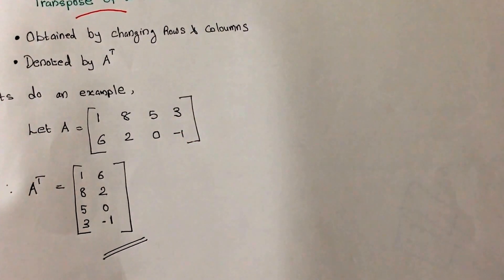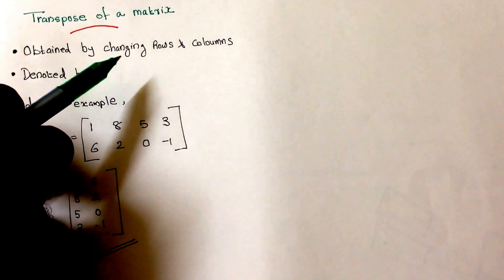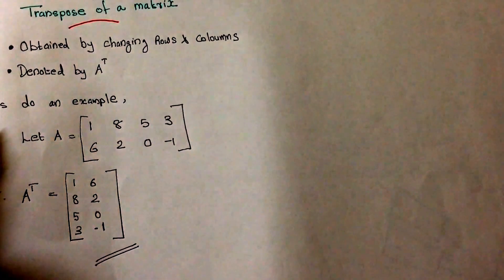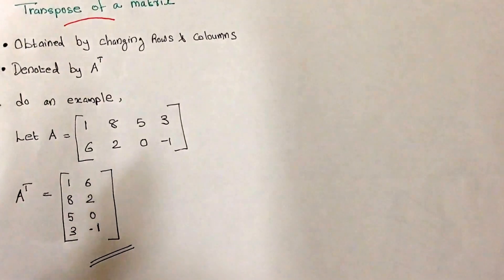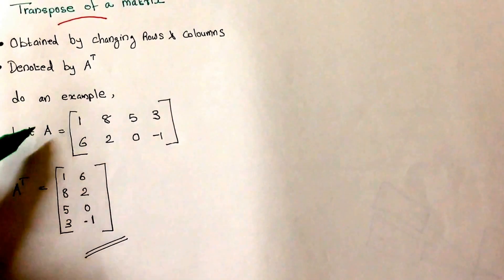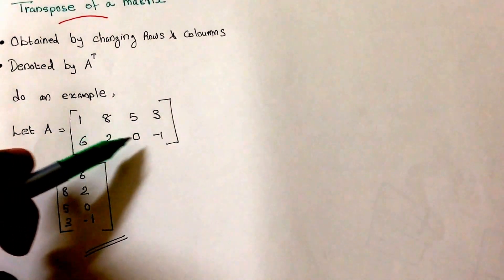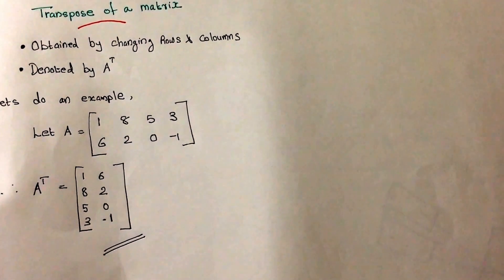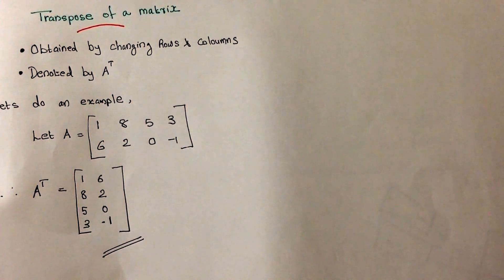How to Find the transpose of a Matrix